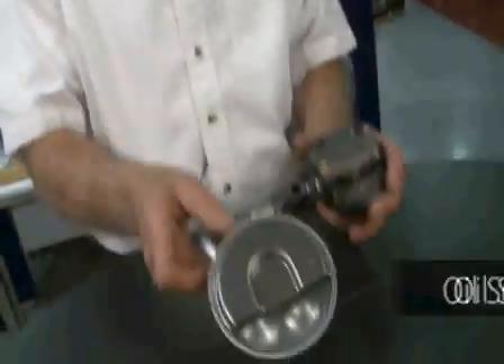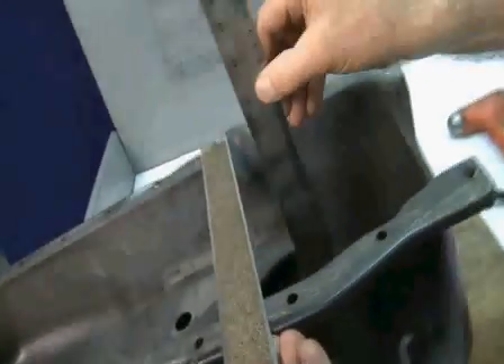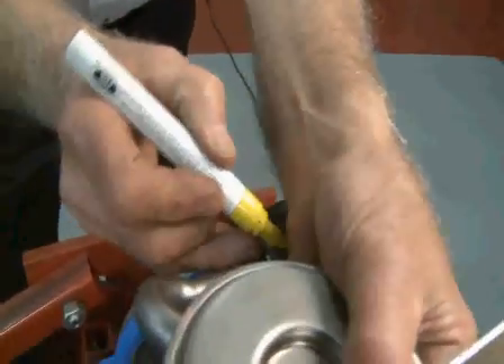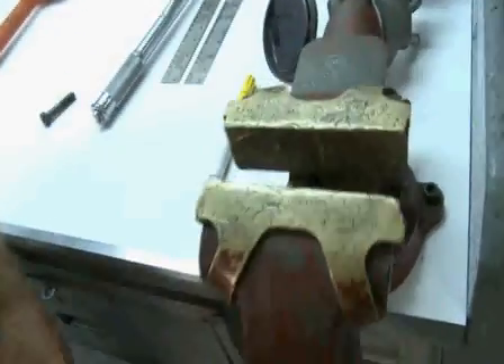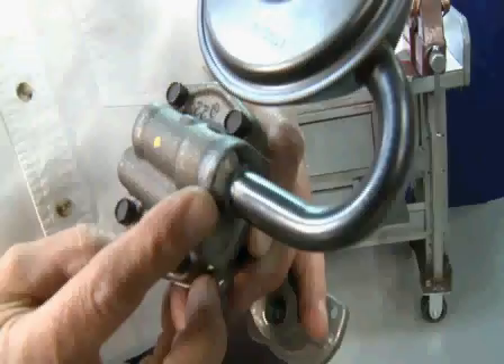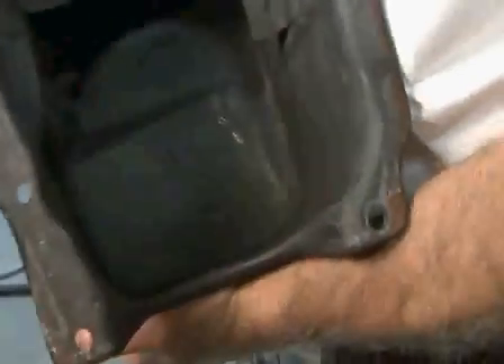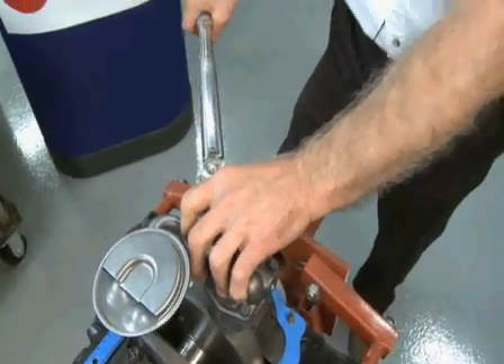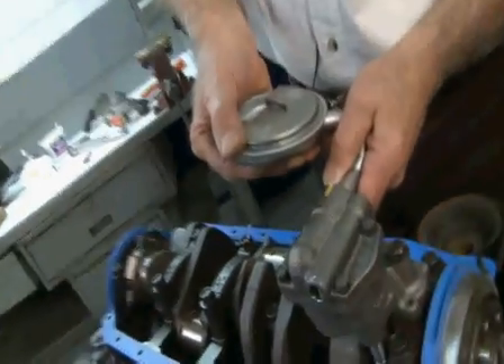Oil Pump Screen Installation - Melling Engine Parts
George Richmond of Melling Engine Parts demonstrates the correct procedure for installing a press in oil pump screen into the oil pump.